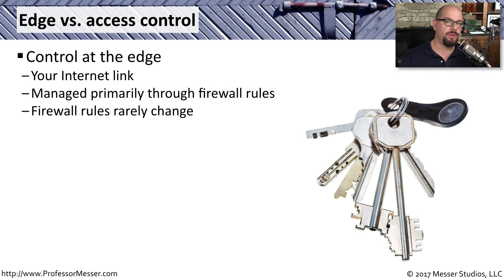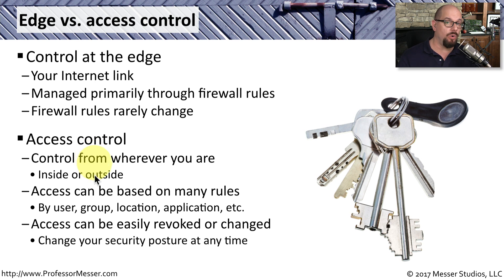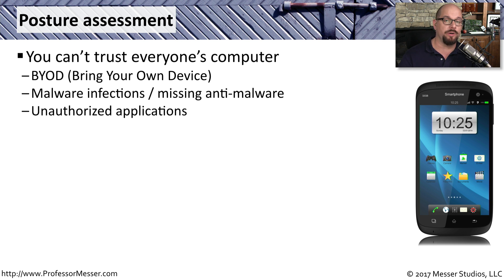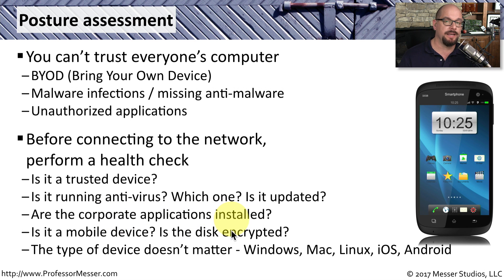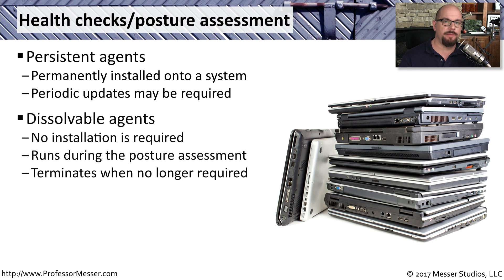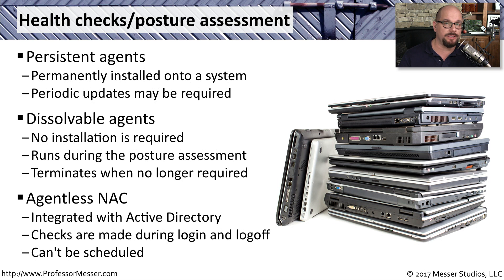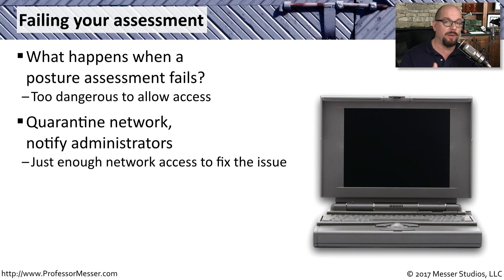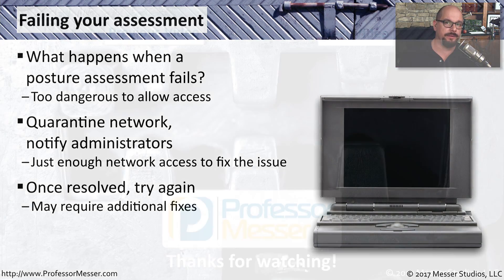Network Access Control - CompTIA Security+ SY0-501 - 2.1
The introduction of BYOD (bring your own device) has required much more secure network access controls. In this video, you’ll learn about NAC and how it can be used to perform health checks to secure your network from unmanaged devices.